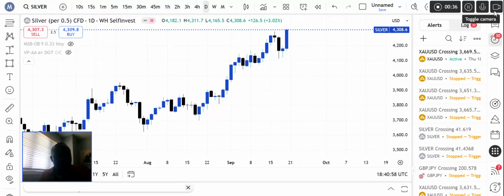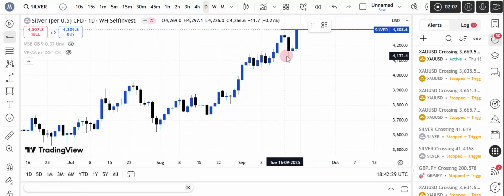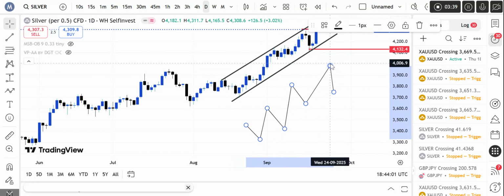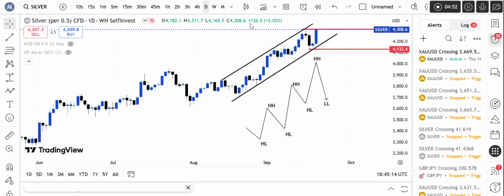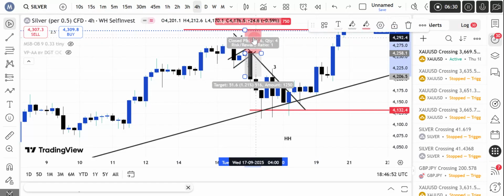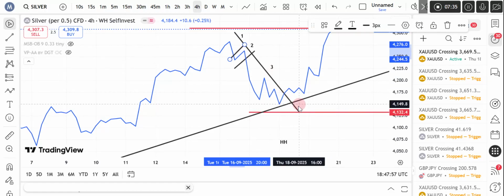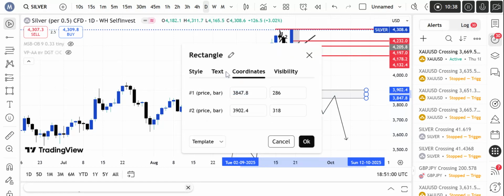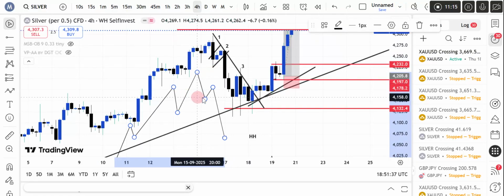Silver Back-testing last week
Back testing Silver these structure repeated itself last 6months